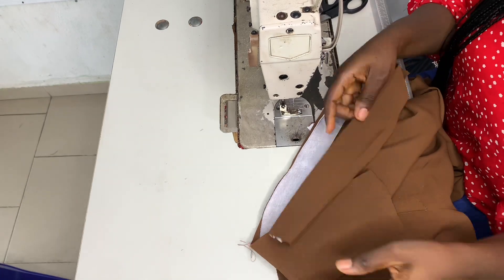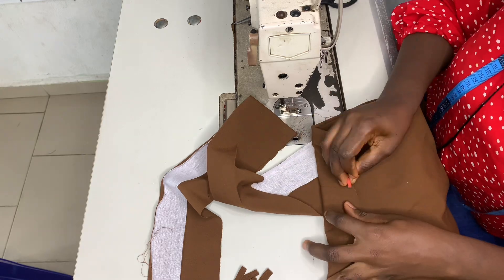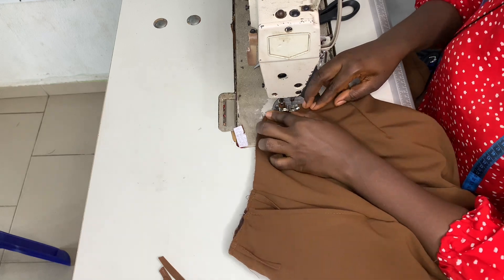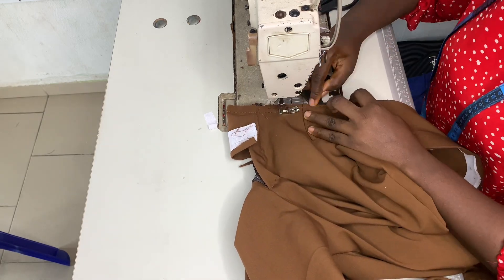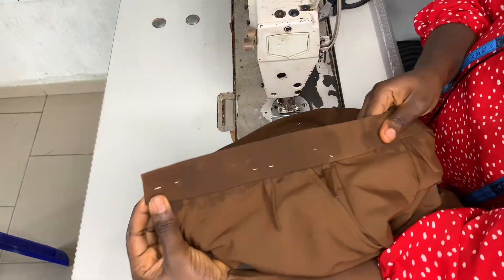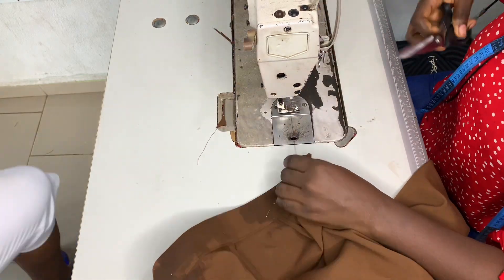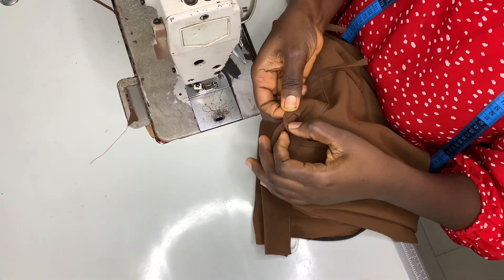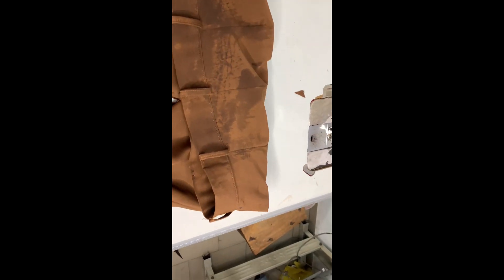DIY how to make loops on band in your skirts and trousers /beginner how to sew loops on band